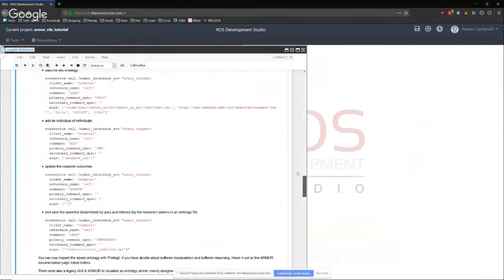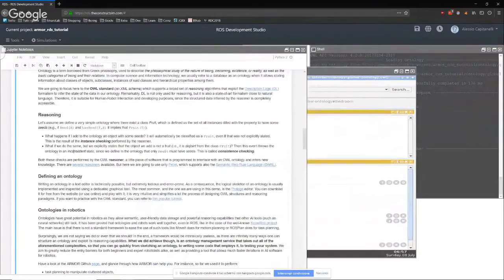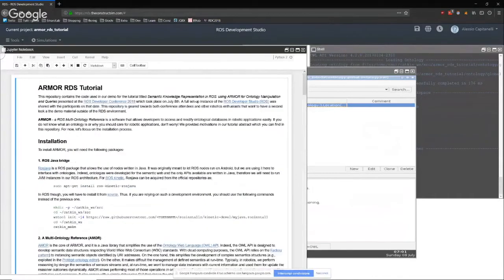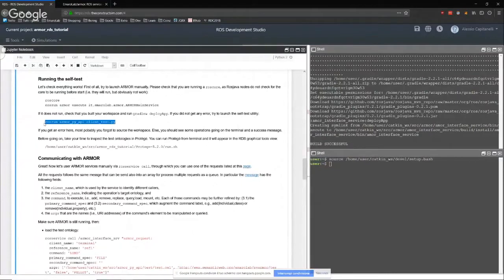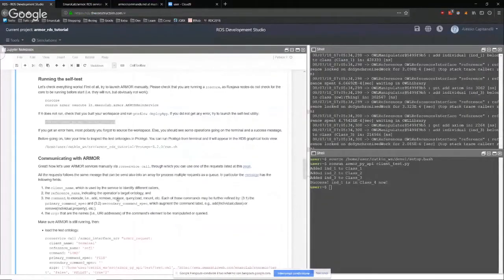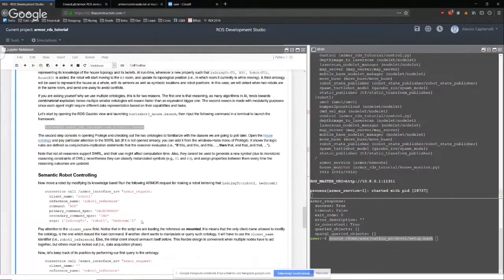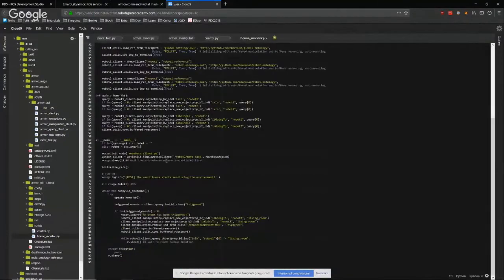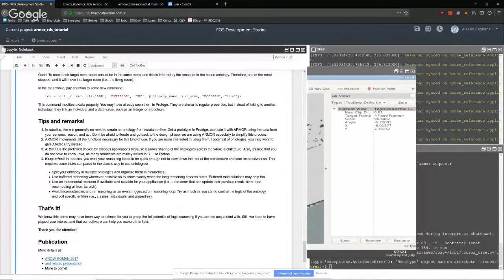ROSDevCon2018 Day2: Semantic Knowledge Representation in ROS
Speaker: Alessio Capitanelli | Research Fellow at Università degli Studi di Genova

Title and Abstract of the Speech
Semantic Knowledge Representation in ROS: using ARMOR for Ontology Manipulation and Queries

(Authors: Luca Buoncompagni and Alessio Capitanelli)

ABSTRACT:
We present a ROS Multi Ontology References (AR- MOR) general-purposes service for using OWL ontologies in robotic architectures. We propose a tutorial that shows, with a toy example, the benefits of OWL formalisms for creating, maintaining and processing the knowledge generated by other ROS components over time. The tutorial is divided in three parts of increasing complexity based on a common scenario. The first concerns prior knowledge generation and query. The second addresses the synchronization between different belief producers, and the third focuses on the management of the knowledge at higher reasoning layers. The tutorial simulate a simplified symbolic environment describing robots (with different abilities) moving across the rooms of an apartment, where diverse tasks take place jointly with peoples.

MOTIVATION:
The autonomy of a robot relies on its awareness of the surroundings, especially if it involves persons looking for natural interaction modalities. This is becoming evident now that in the literature high-level reasoners have been presented as software components for advanced robotic behaviors in dynamic contexts. Nowadays, robots process data coming from sensors with advanced techniques, whose results are used to drive the robot’s actions, typically decomposed in a sequence of atomic tasks (i.e., involving some planning or reacting behaviors). If the robot is deployed in a dynamic environment performing more context-based tasks, in order to infer the next action, it should be able to integrate the processable external stimuli at a given instance, with the representation of previous world states it had in mind (i.e., information in the knowledge base).

The problem of representing, storing and retrieving beliefs from memory (i.e., reason on the knowledge, given some input data) is challenging both from a researching and a technological viewpoint. On the one hand, we lack in formal methodologies to maintain knowledge, while focusing only on the information useful for the current task. On the other, we lack a common way to represent such a piece of knowledge. Hence, the integration and validation of different reasoning techniques for assessing the states of the environment are hard to accomplish.